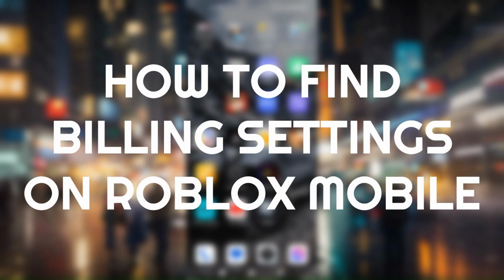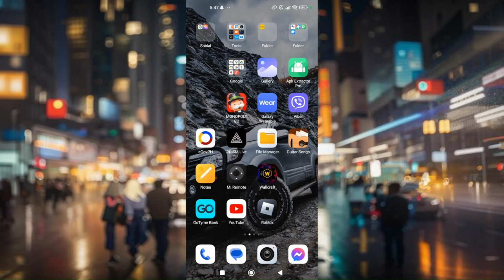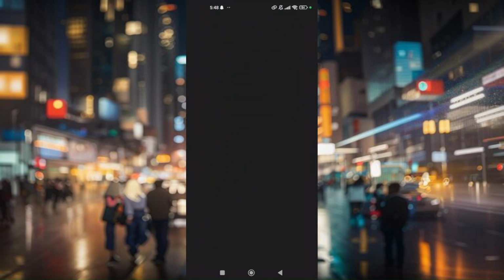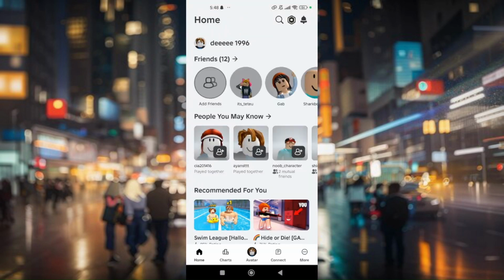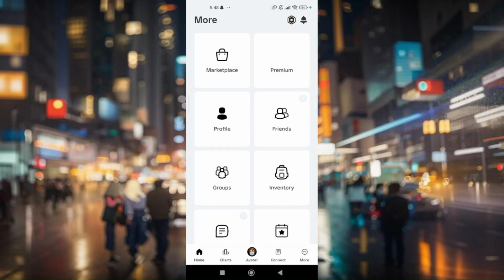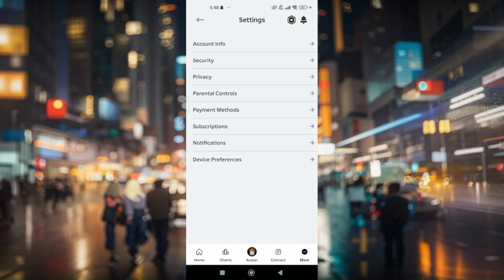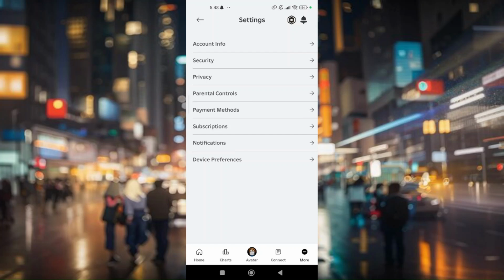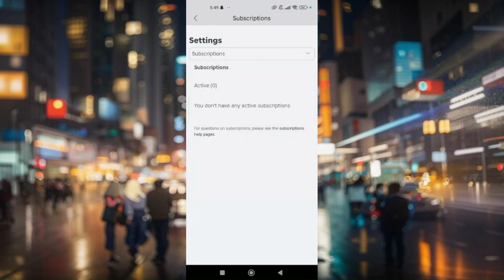HOW TO FIND BILLING SETTINGS ON ROBLOX MOBILE 2025! (FULL GUIDE)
In this video, I am going to show you how to find billing settings on Roblox mobile in 2025. If you're looking to manage your payment methods, subscriptions, or purchase history on the Roblox app, this guide will walk you through the process step-by-step.

0:00 INTRO
0:05 FIND BILLING SETTINGS ON ROBLOX